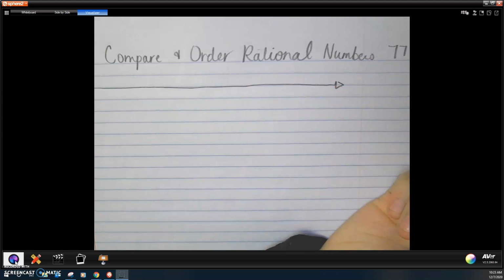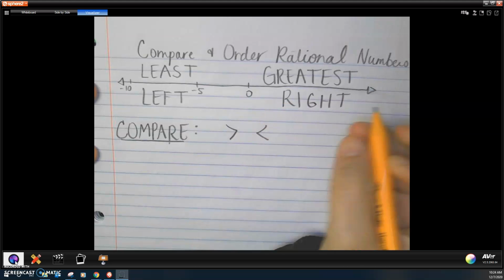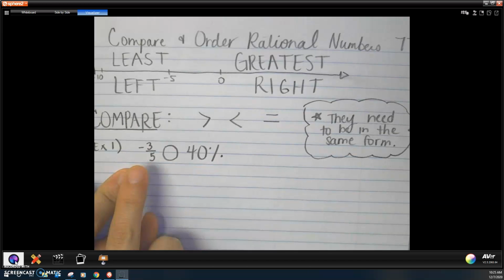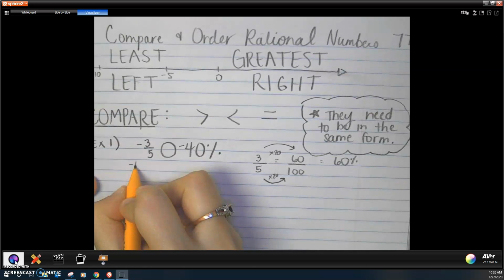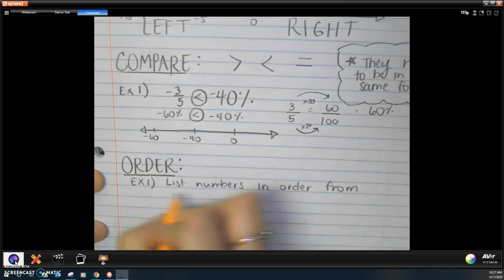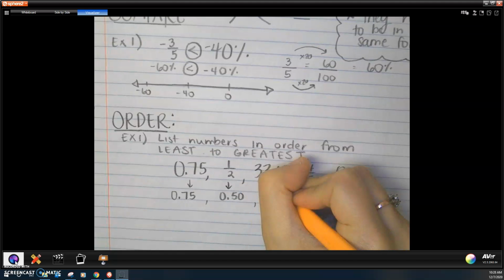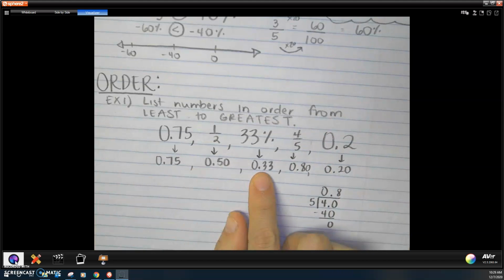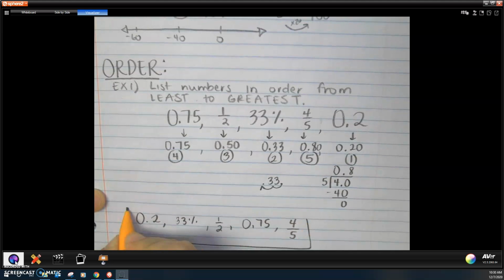Compare & Order Rational Numbers